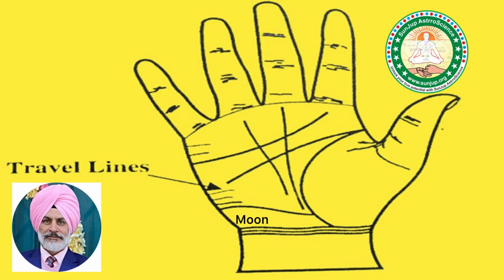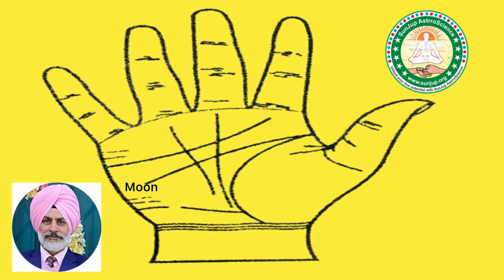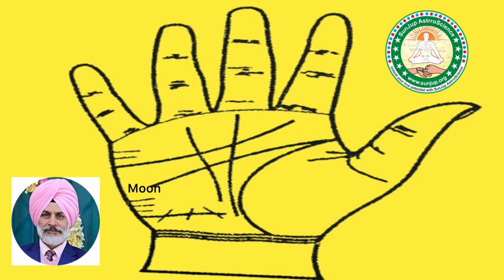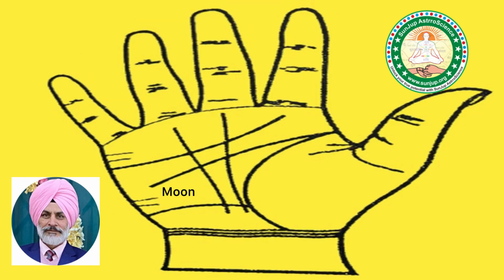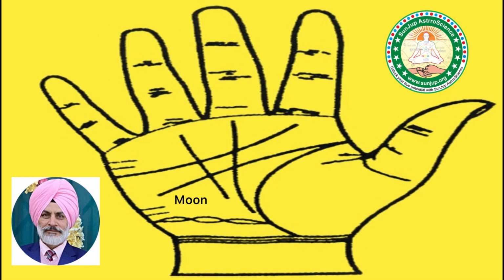Travel Lines: Mystery Revealed